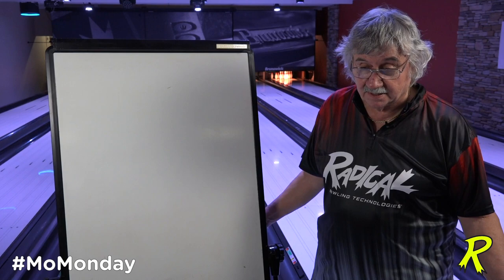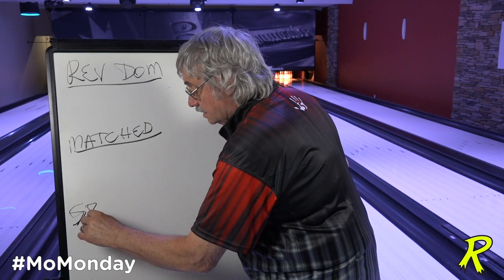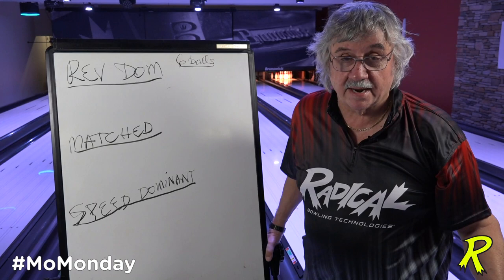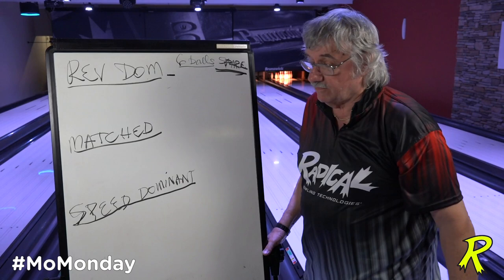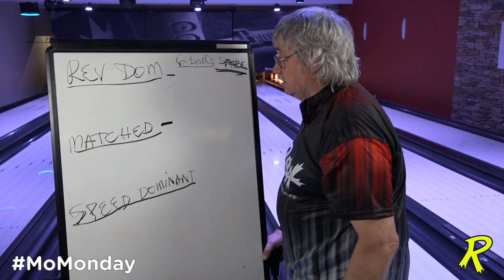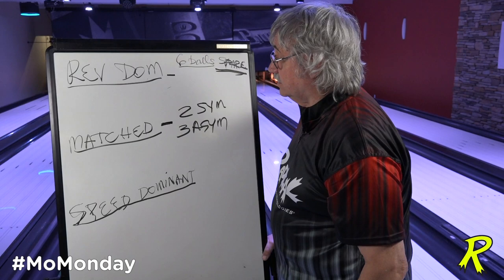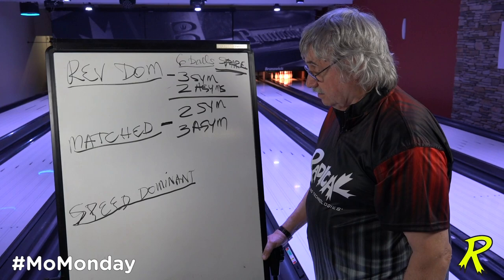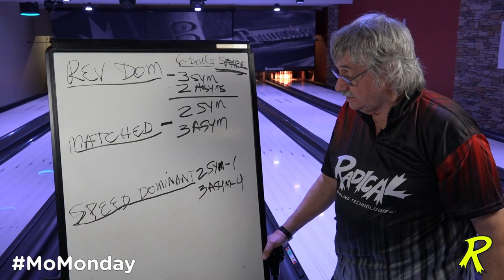Arsenal Building 101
It's MoMonday... on Tuesday? Without further delay, here is a gem of a video tutorial for one of the MOST common questions we get.

"Mo Pinel, can you build me an arsenal??"

Yes. Yes, he can. And Mo breaks it down simply and brilliantly for the 3 bowler styles out there in the world. Are you Rev Dominant? No problem. Matched? No problem. Speed Dominant? No problem.

Almost 12 minutes of information here, enjoy!